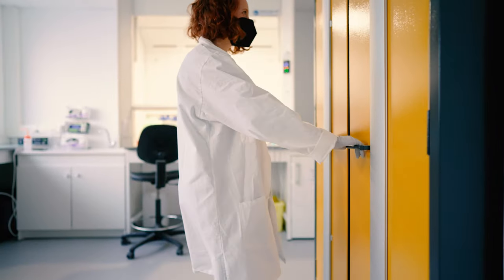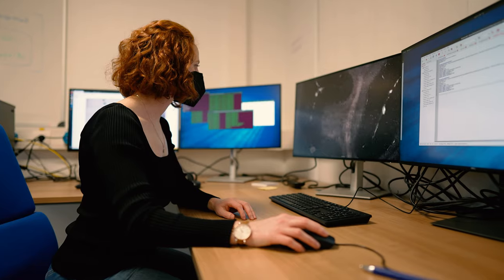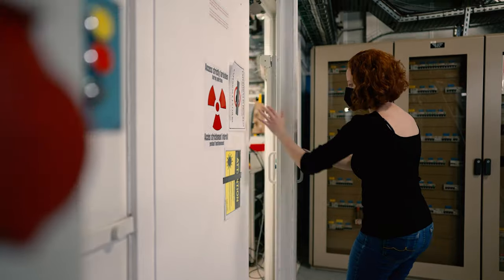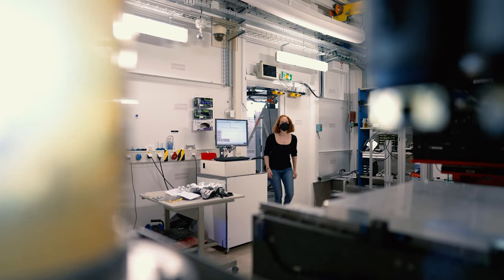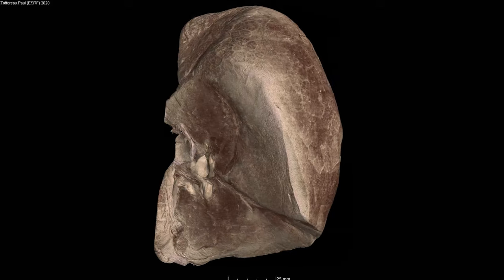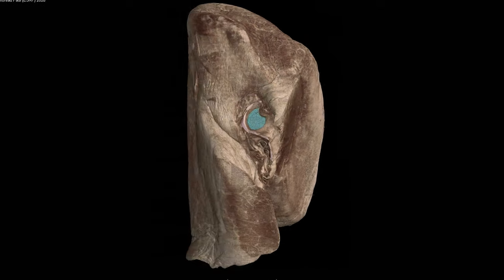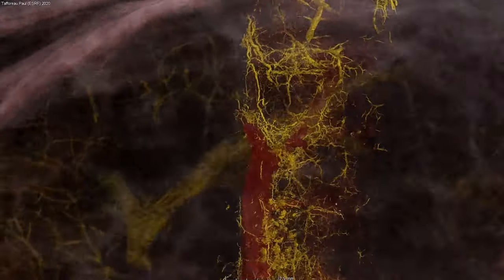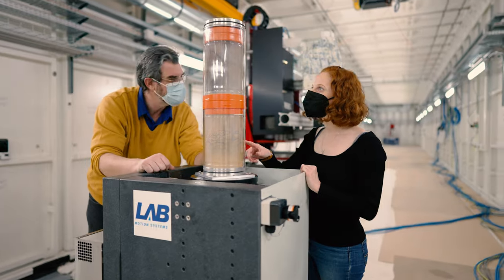Claire Walsh wins the ESRF 2022 Young Scientist Award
Claire Walsh, a bioimaging scientist at University College London (UCL), has been awarded the ESRF Young Scientist Award 2022 during the ESRF User meeting. She received the award for “her outstanding contribution to the study of human organs by hierarchical phase contrast tomography, and her contributions to understanding the microvascular architecture of lungs in severe COVID-19 cases”.